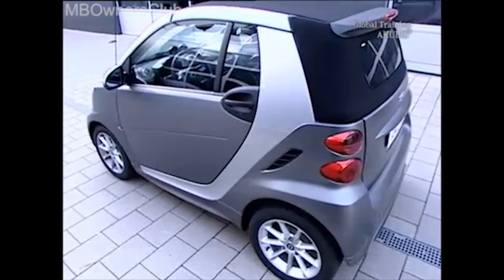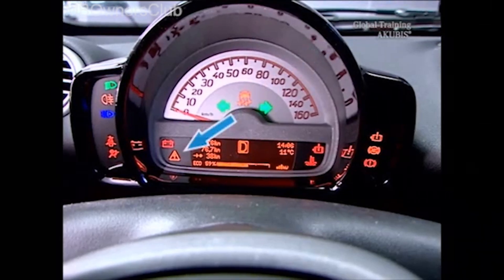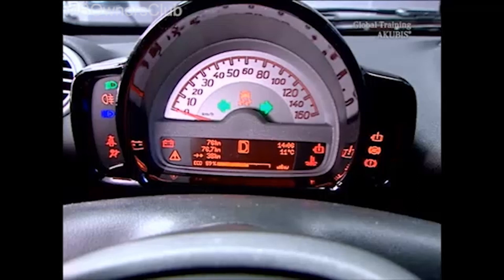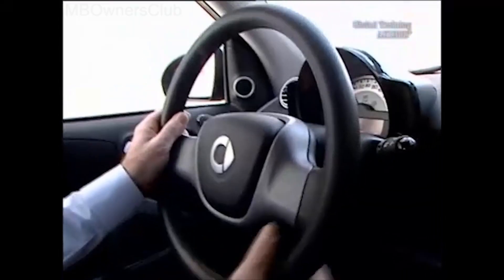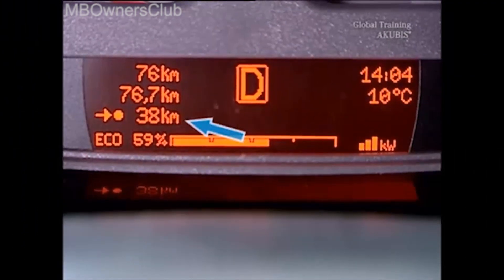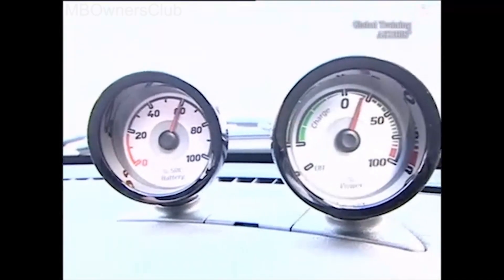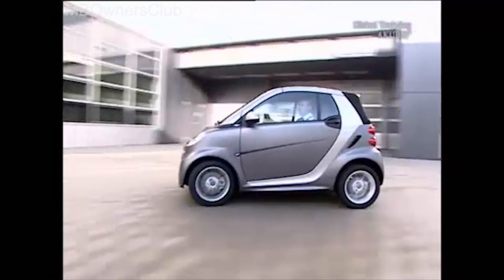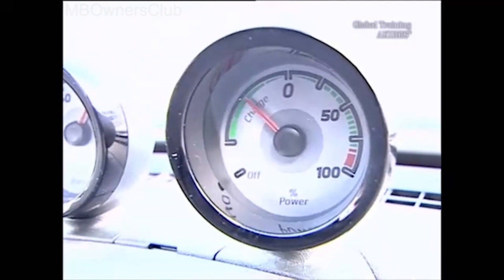Smart Fortwo Electric - Control and Display Concept Overview | W451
In this video, we take a closer look at the control and display concept on the Smart Fortwo Electric Drive. The display concept is similar to that of a Smart Fortwo with a combustion engine, but it also includes specific display options for electric vehicles. We explore the instrument cluster, the multi-function display, and the warnings for high-voltage system faults, as well as drive diagnostic warnings. We also take a look at the emergency operation function and the available performance and remaining range information displayed on the multi-function display.